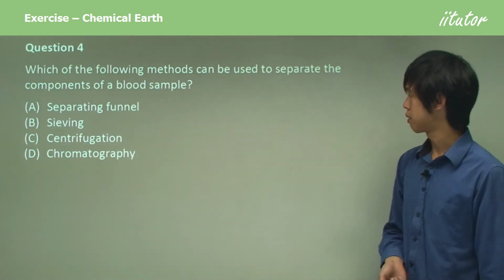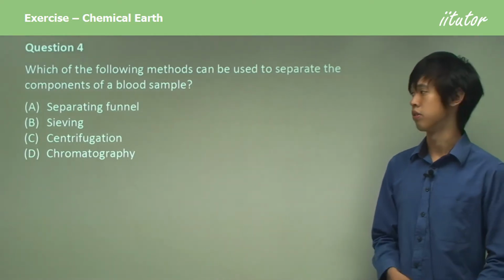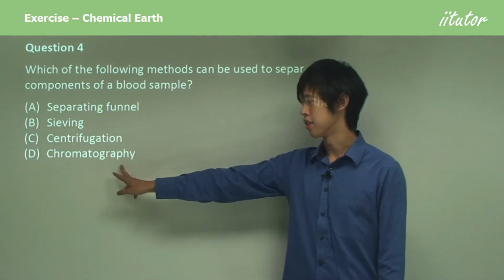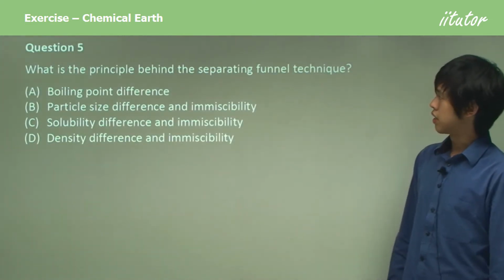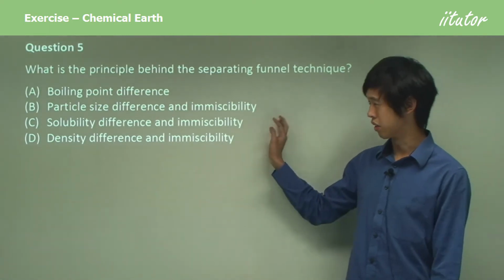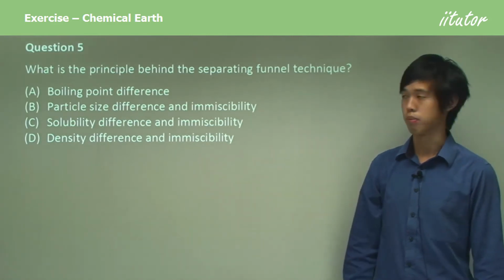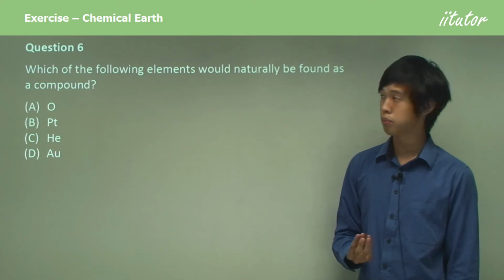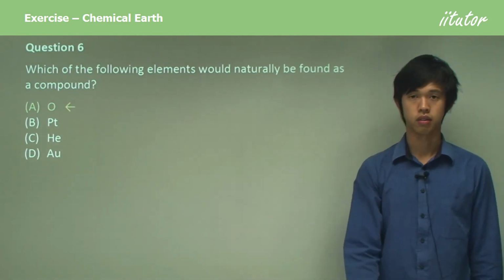💯 √ Centrifugation | Separating Funnel Technique | Compounds Naturally Found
Question 4

Which of the following methods can be used to separate the components of a blood sample?

(A) Separating funnel
(B) Sieving
(D) Chromatography

Question 5

What is the principle behind the separating funnel technique?

(A) Boiling point difference
(B) Particle size difference and immiscibility
(D) Density difference and immiscibility

Answer: (D)

Question 6

Which of the following elements would naturally be found as a compound?

(A) O
(B) Pt
(D) Au

Answer: (A)